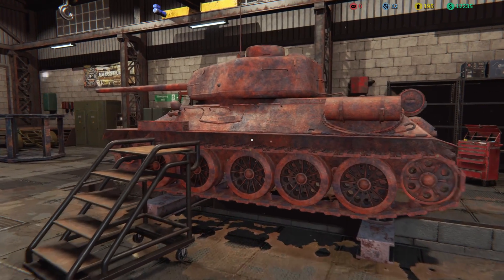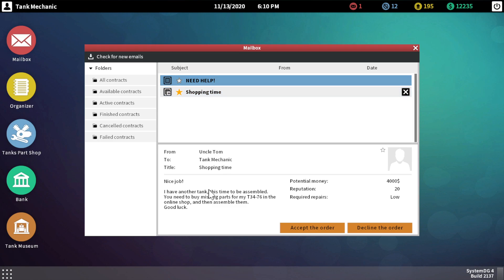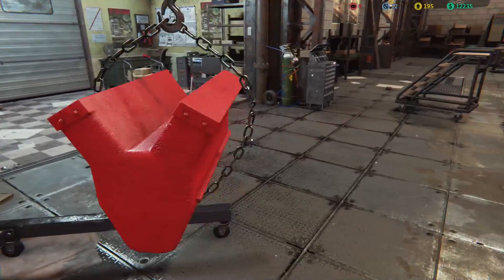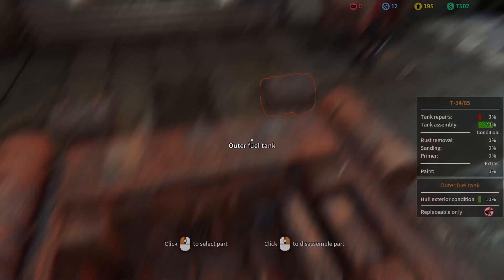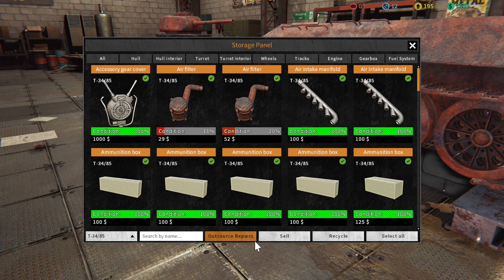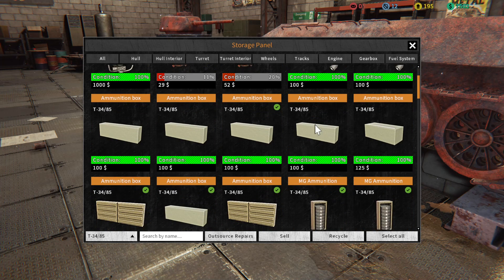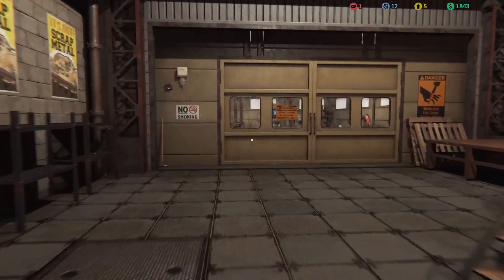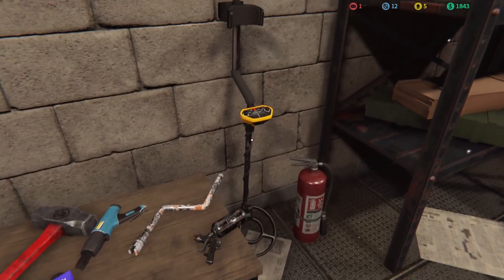REPAIRING THE T 34/85 SOVIET TANK | Tank Mechanic Simulator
2Tb HDD
Samsung Evo SSD